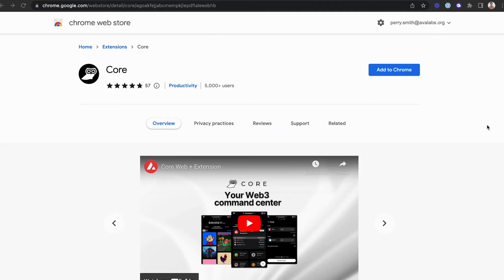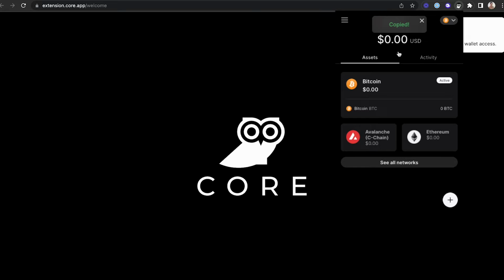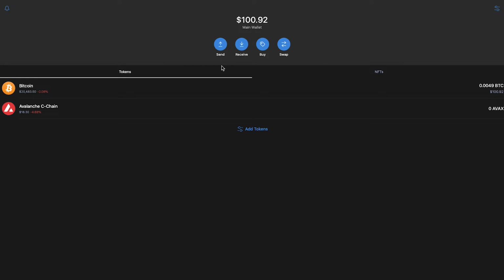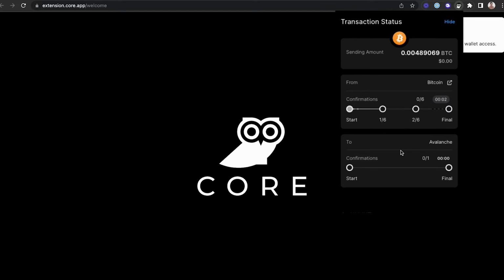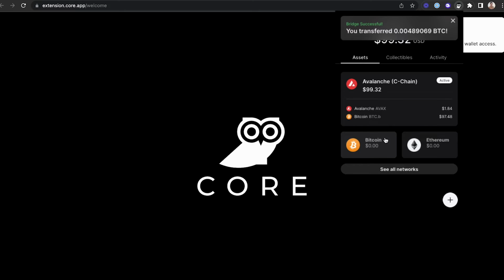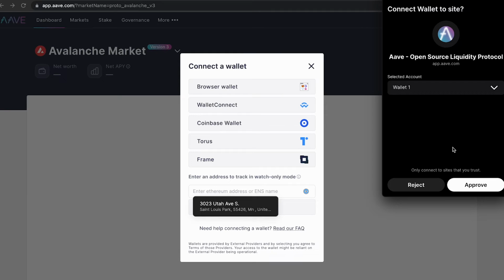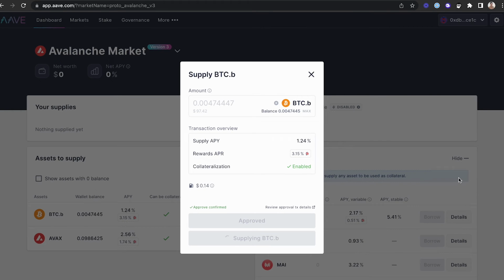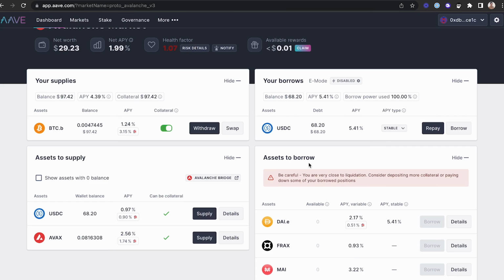How to Use Core with Aave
In this video, users will learn how to connect their Core wallet and use BTC.b on Aave.

1. and create a new wallet if you do not already have one.
2. Open Core and switch to the Bitcoin network. Copy the Bitcoin address.
3. Navigate to wherever your Bitcoin is held, paste the Bitcoin address in and select the amount you want to send to Core. Complete the transaction.
4. Bridge the BTC to the Avalanche network. For more information on how to do so, check out this Bridging BTC video
5. and connect to the Avalanche network. Make sure your Core extension is also switched back to the Avalanche network once the bridge transaction is complete.
6. Connect Core to Aave.
7. Click "Supply" next to BTC.b and choose the amount to supply. Click "Supply BTC.b" and approve the transaction.
8. You can then borrow against your BTC.b. To do so, select the asset and amount to borrow, and click "Borrow [asset]" and approve the transaction.